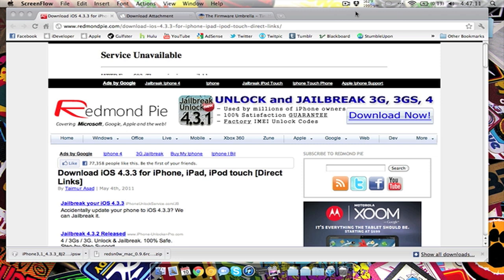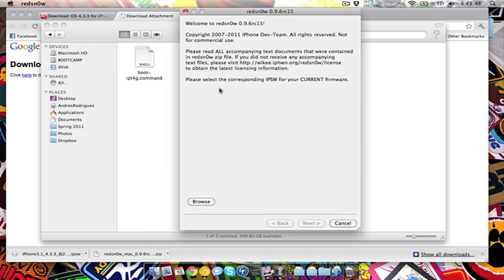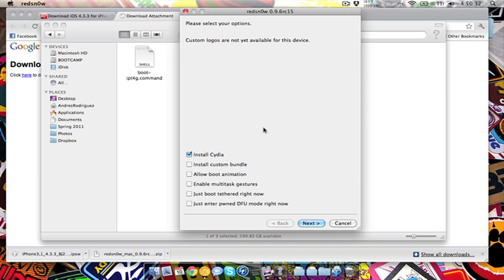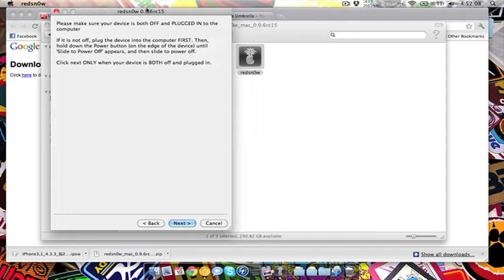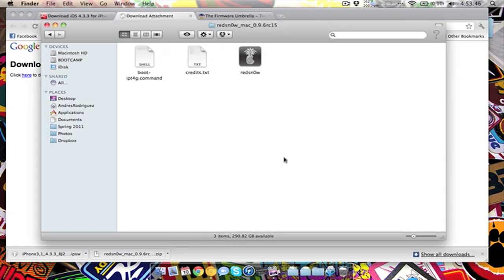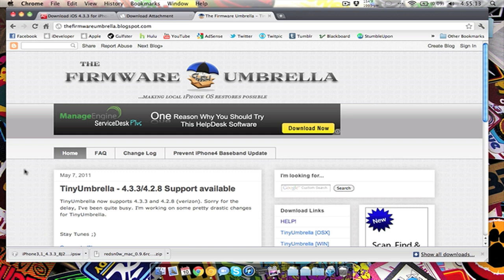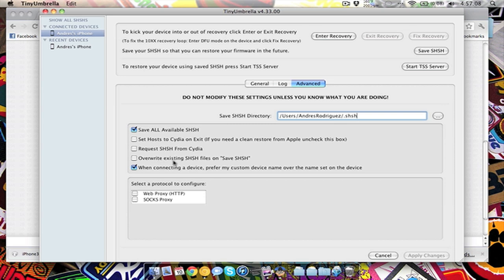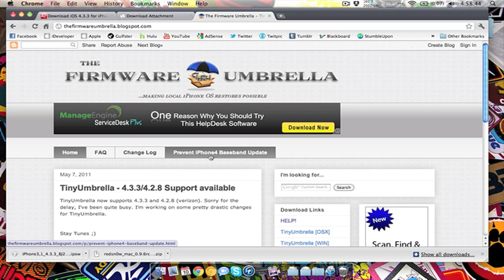How To: Jailbreak iPhone 4, 3GS, iPod Touch 4G on 4.3.3 & 4.2.8 Untethered Redsn0w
In this video, I show you how to jailbreak your iDevice using Redsn0w for iOS 4.3.3 or 4.2.8.

Supported Devices:
iPhone 4 (AT&T)
iPhone 4 (Verizon)
iPhone 3GS
iPad 1
Apple TV 2G (V4.3 8f202)

WARNING: if you use your phone under a unlocked jailbreak, DO NOT UPDATE. Only do so if YOU have researched enough and KNOW that it works!

-Untethered Redsn0w Jailbreak iOS 4.3.3 & 4.2.8 for iPhone 4, iPhone 3GS, iTouch 4G & 3G and iPad 1